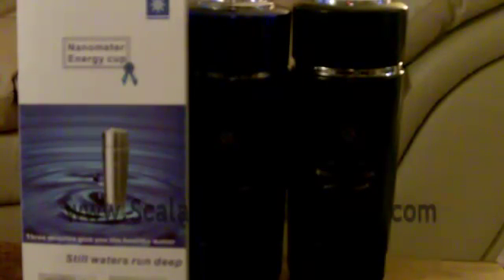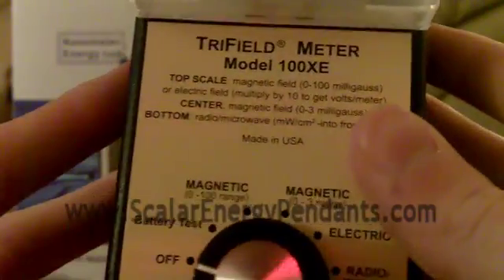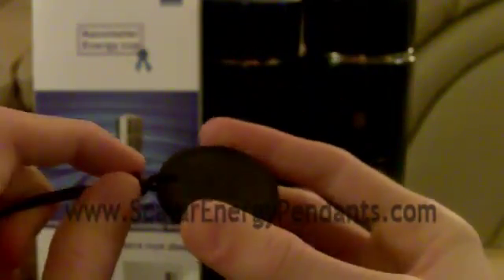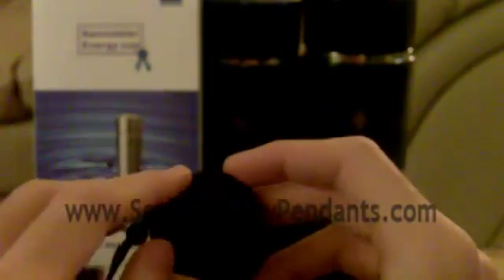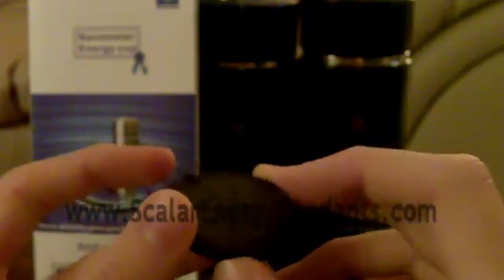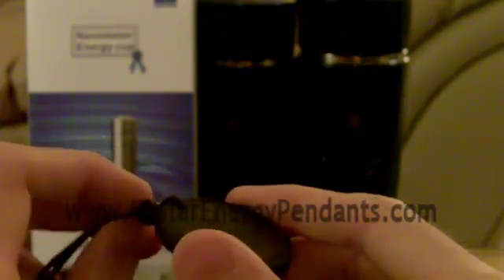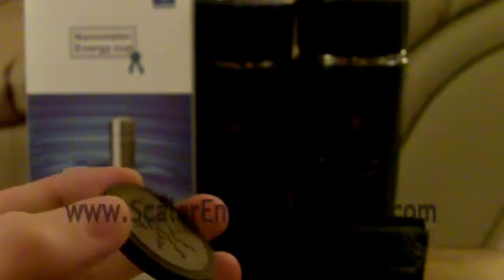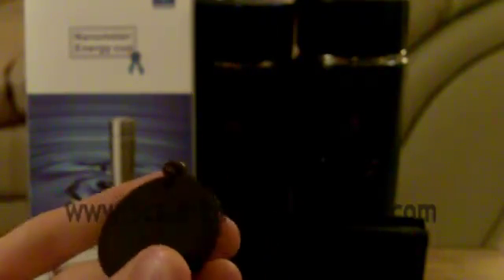Quantum Science Scalar Energy Pendant FAQ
An FAQ of the Quantum Science Scalar Energy Pendant. Common questions asked about the pendant are answered. Learn the truth about the pendant and other similar products